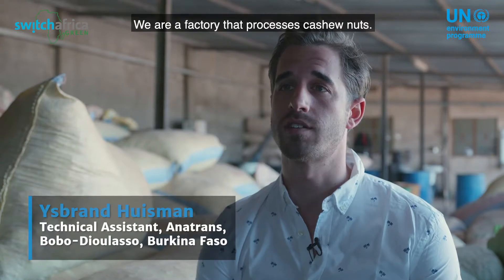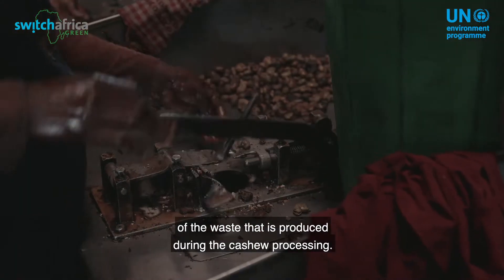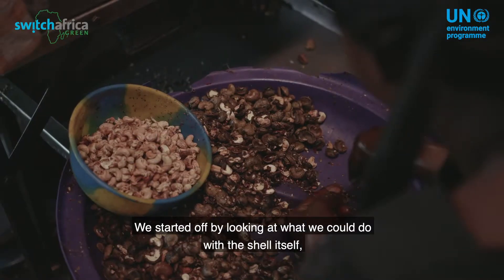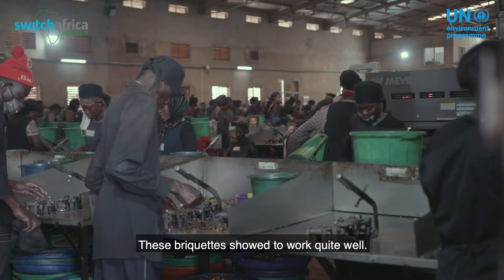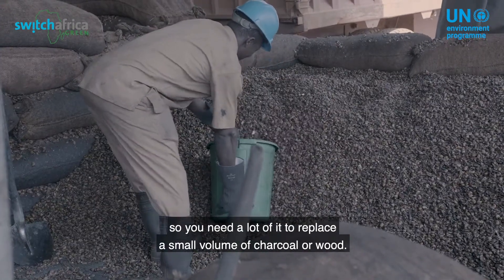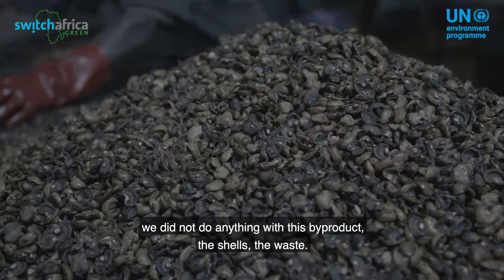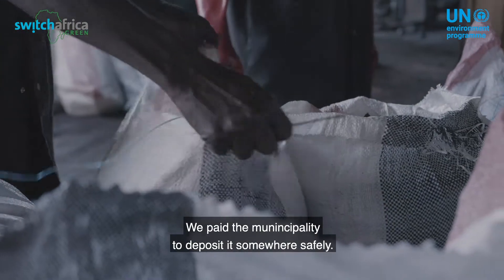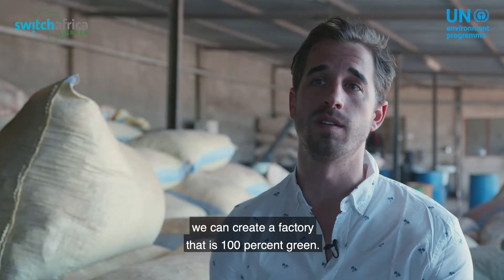SWITCH Africa Green: Green energy from cashew shells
Anatrans is a cashew processing factory in Burkina Faso that discovered how to turn cashew shells into renewable energy. Anatrans is one of the many beneficiaries of the SWITCH Africa Green programme in Burkina Faso. The programme is developed and funded by the European Union and implemented by the United Nations Environment Programme and European Union Delegations in the participating countries.